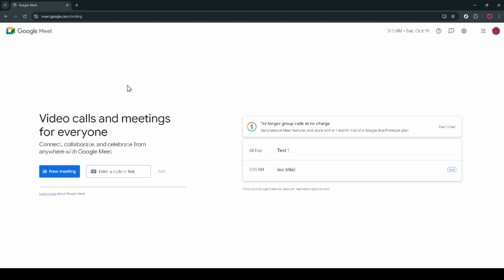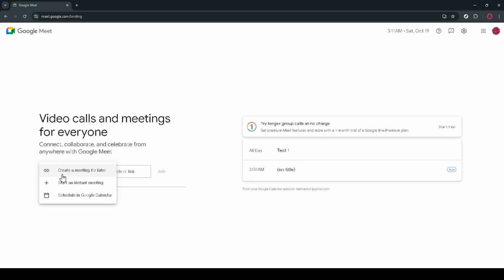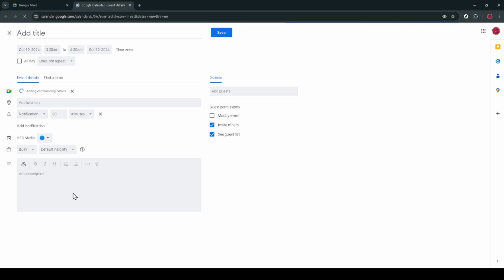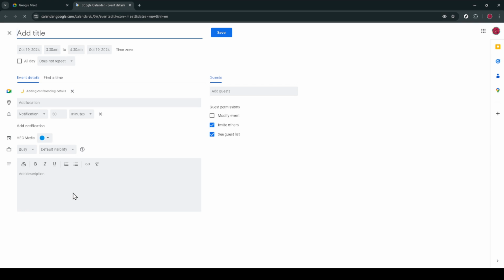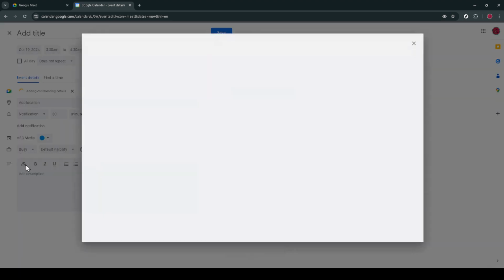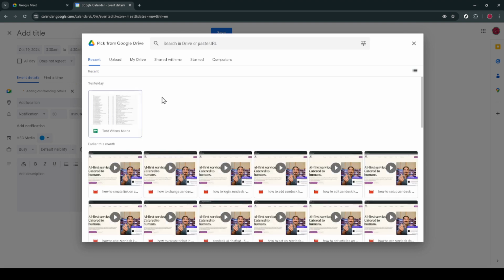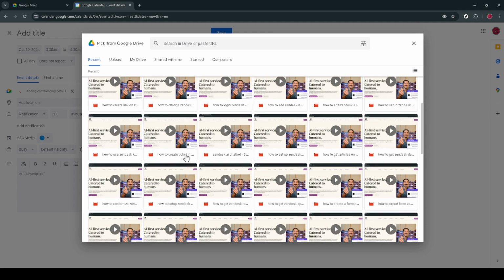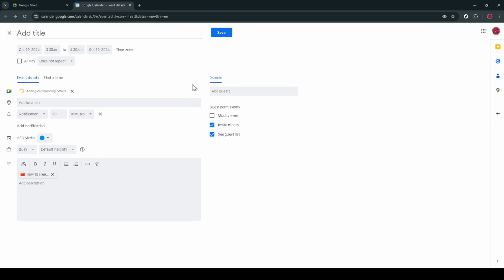How to Share Documents on Google Meet (Full 2024 Guide)